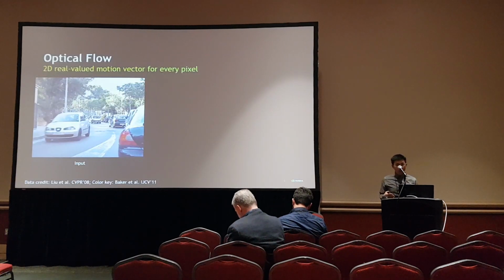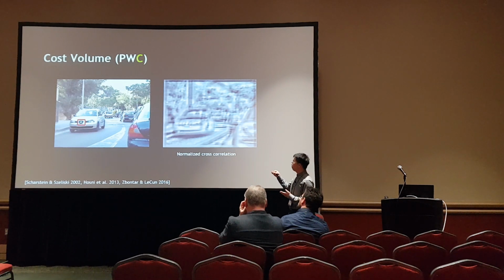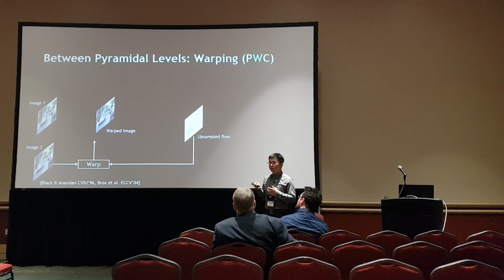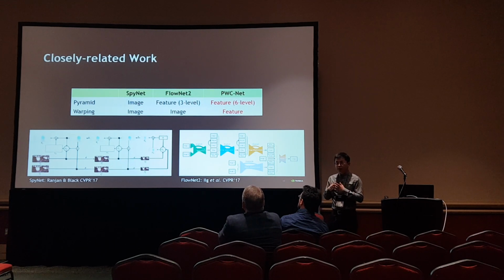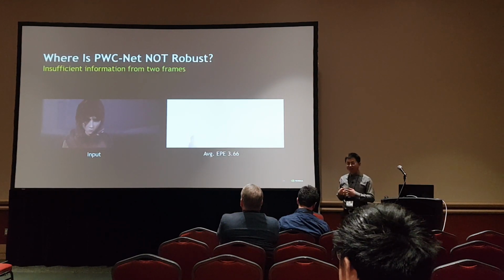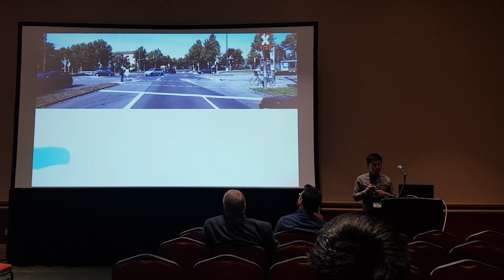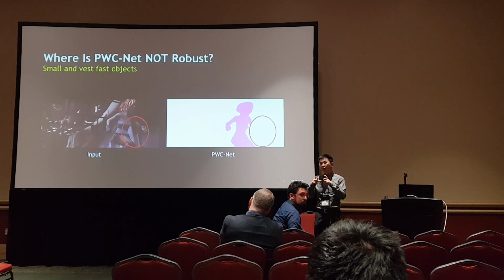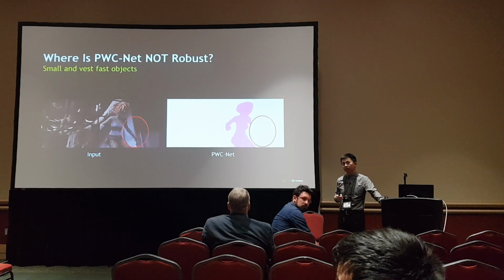ROB 2018 - Deqing Sun: PWC Net: CNNs for Optical Flow using Pyramid, Warping, and Cost Volume